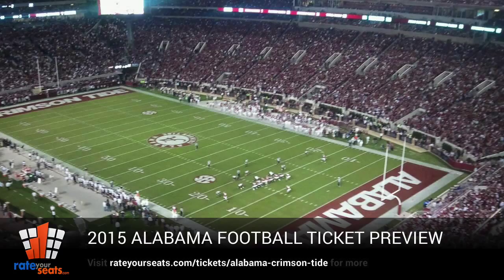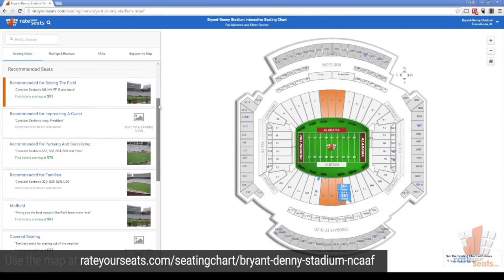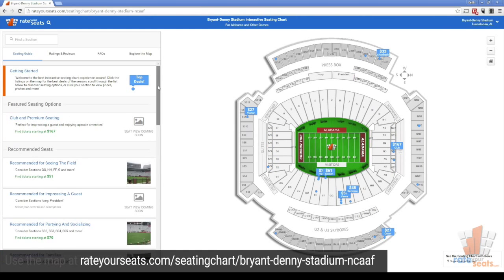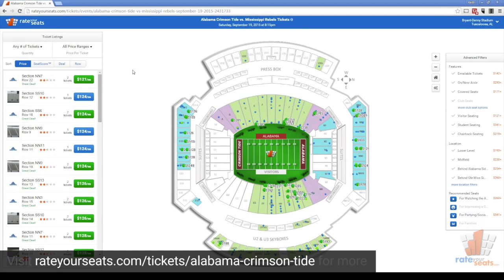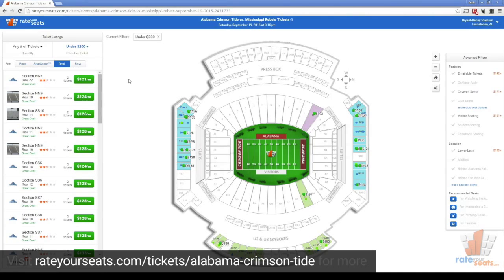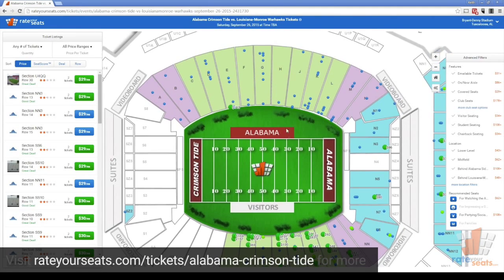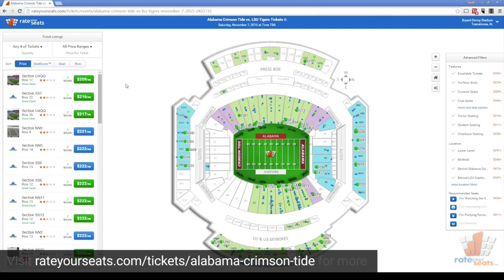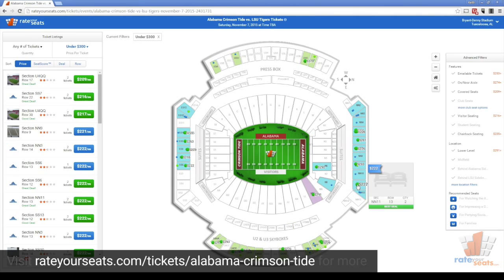2015 Alabama Ticket Preivew - RateYourSeats.com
I. Previewing the Alabama Home Schedule
II. Exploring the Bryant-Denny Stadium Seating Chart
III. Alabama vs. Ole Miss
IV. Alabama vs. ULM
V. Alabama vs. LSU